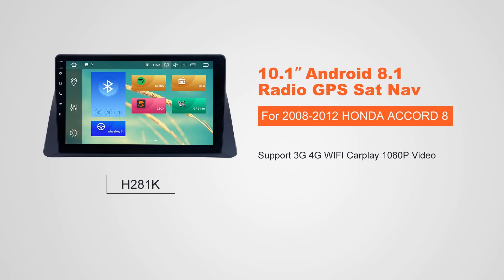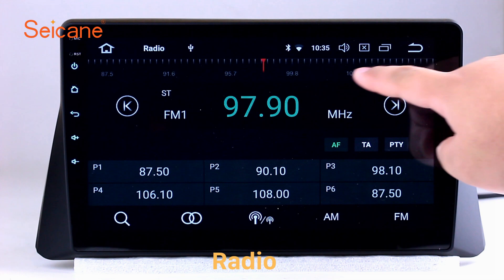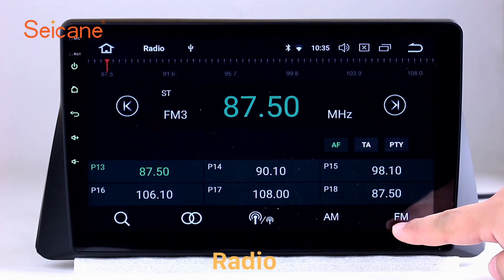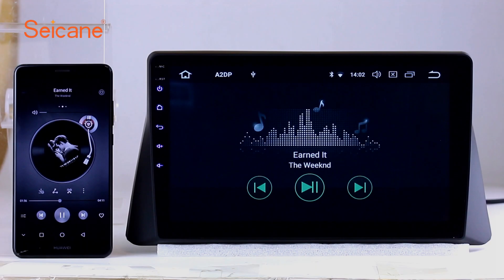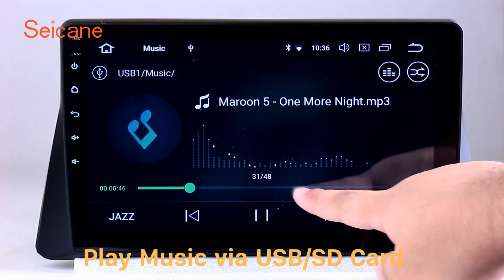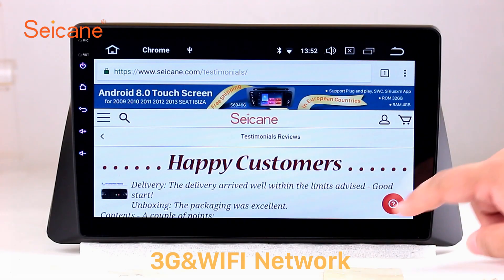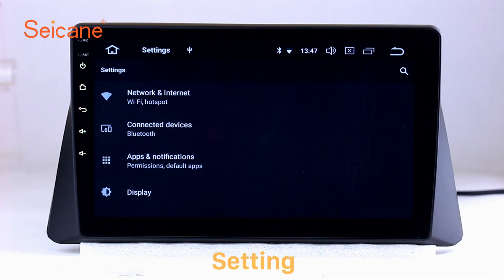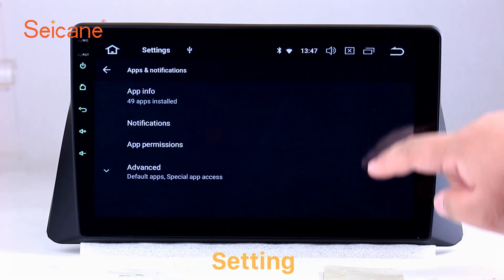Seicane Android 8.1 10.1" Car Stereo GPS for 2008-2012 HONDA ACCORD 8 Remote Control Bluetooth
2019 newest Android 8.1 car stereo with GPS, DVD player, bluetooth, WIFI, etc.
Quad Core 2G + 16G car stereo, suits 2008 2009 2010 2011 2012 HONDA ACCORD 8, stable and fast.
Features about this android car stereo:
CPU: Quad Core Coretex-A35 1.5GHz
Hard Disk: 16 GB INand Flash
High-speed 3G/ WIFI Network: with built-in WIFI network and support 3G module.
Bluetooth for All Brands Cell Phones: it synchronizes your any brand smart phone with Bluetooth connection.
Mirror link: it synchronizes your mobile phone with this unit through WiFi or USB. This technology enables you to gain access to your smart phone’s applications on the
unit to play music and videos etc.

Please send a picture of your car's dashboard with the year and model enclosed to our now, and our pre-sale service team will check if this system
work with your car.